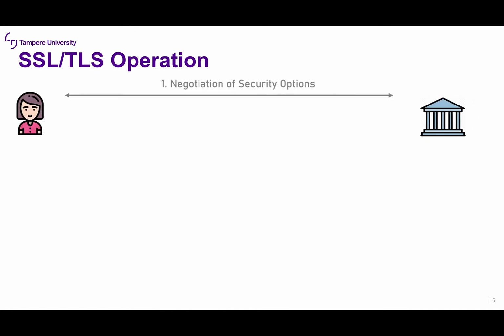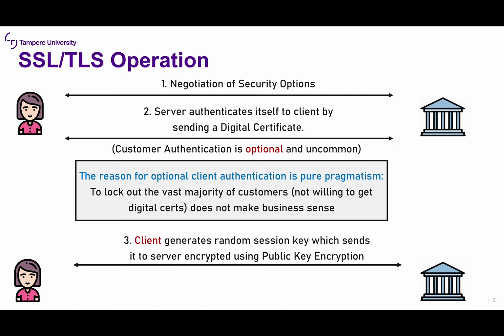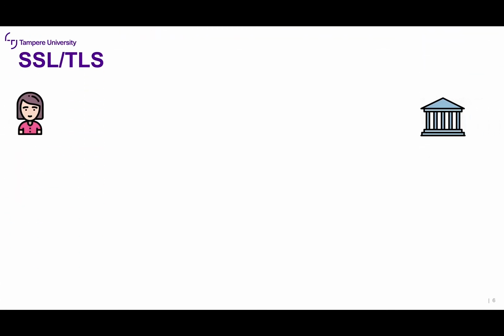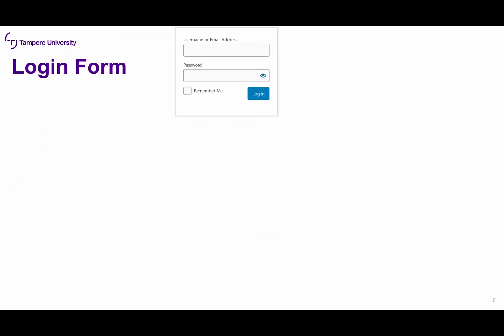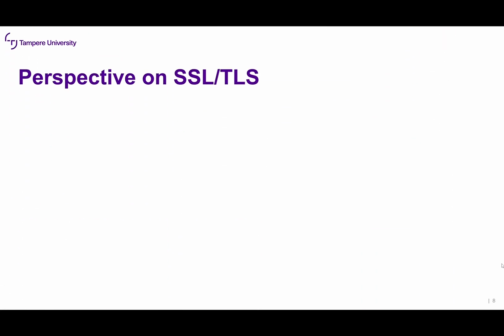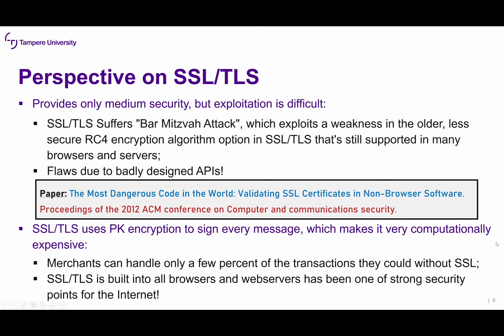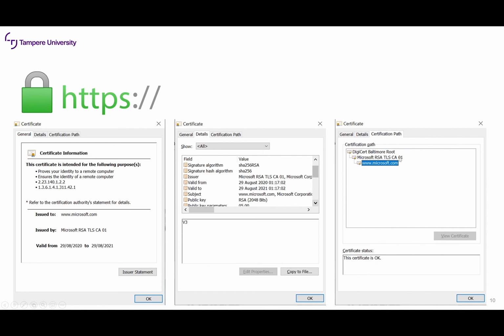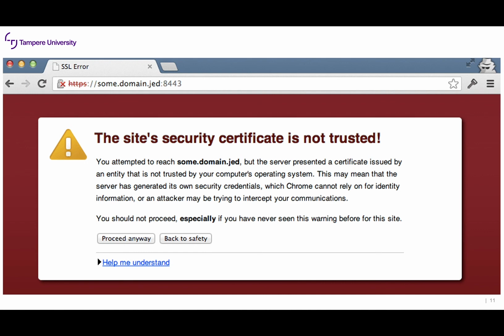Security Protocols: Lecture 6b (SSL/TLS)